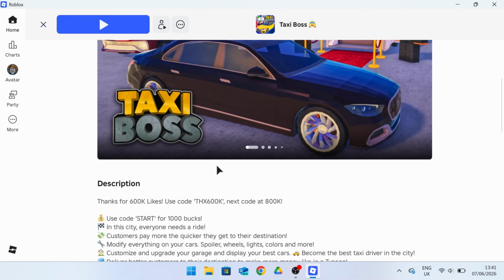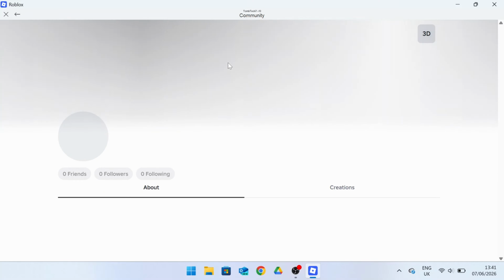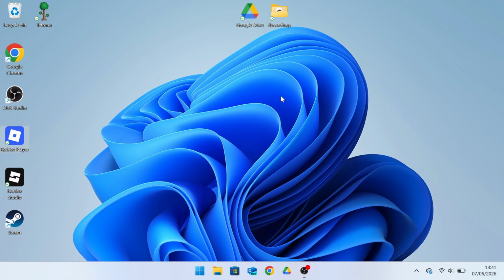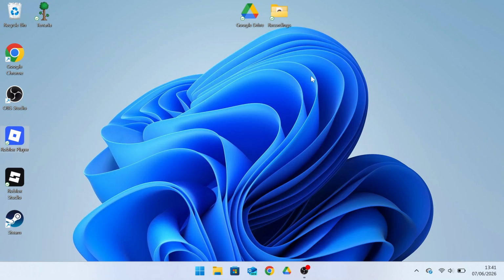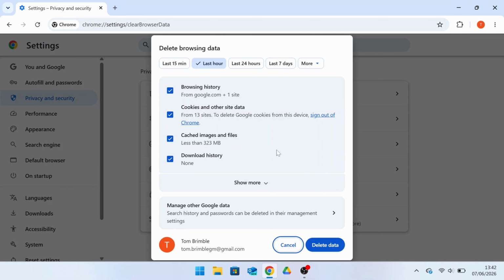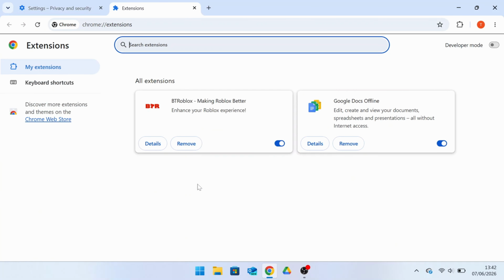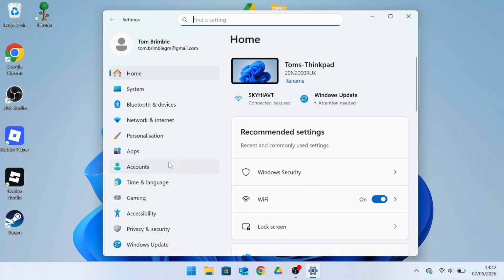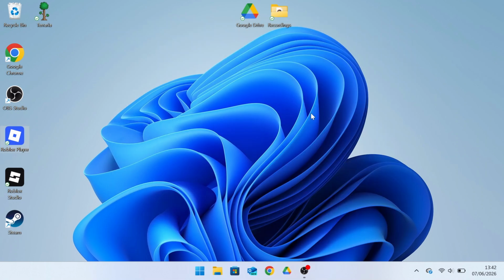How To Fix Banned From Game In Roblox - Error Code 600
Getting banned from a game in Roblox or seeing Error Code 600? In this video, I'm going to show you exactly how to fix the banned from game error and Error Code 600 in Roblox with every proven method available — so you can get back into your favourite Roblox games as fast as possible! ✅

Roblox Error Code 600 and the banned from game error is one of the most frustrating issues you can face in Roblox, locking you out of games completely and leaving you with no explanation. Whether you've been banned by an admin, a script or by mistake, these step by step fixes will help you understand what happened and get back into your games for good.

📌 In this video:
- What causes Roblox Error Code 600
- Why you are getting banned from games in Roblox
- How to fix the banned from game error in Roblox
- How to appeal a Roblox game ban
- Every fix available step by step

💡 Works on:
- Windows 10 & Windows 11
- MacBook Air & MacBook Pro
- iPhone & Android devices
- All Roblox account types👍